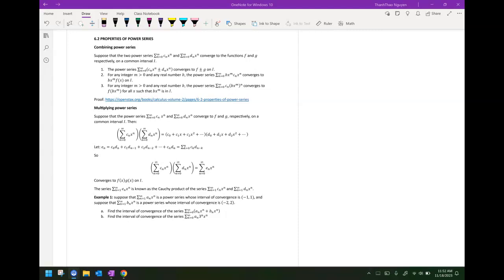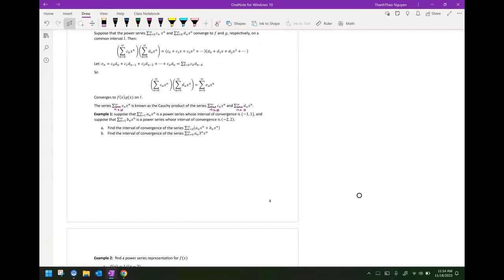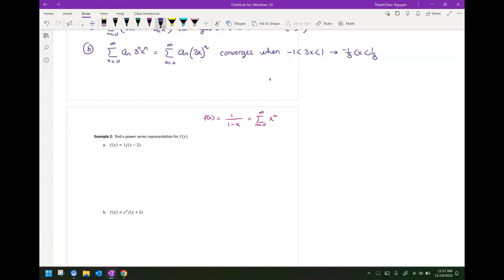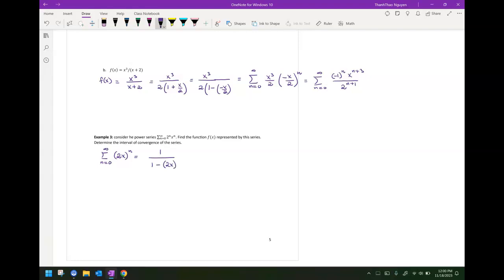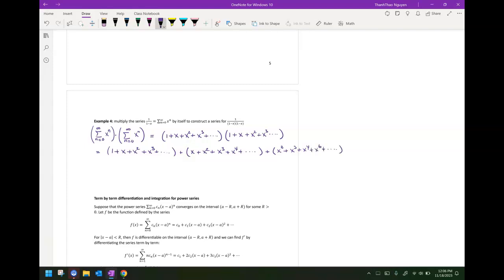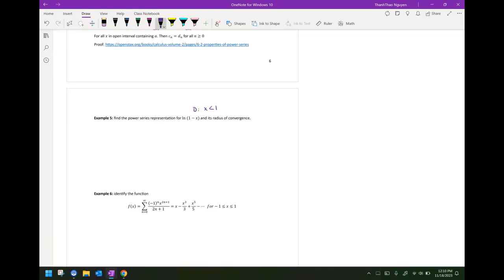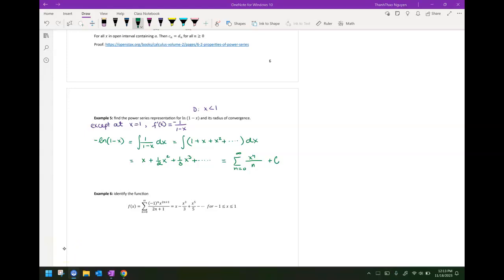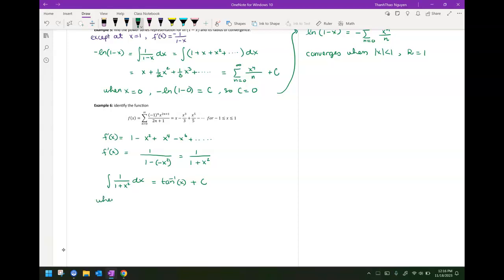6.2 Properties of power series